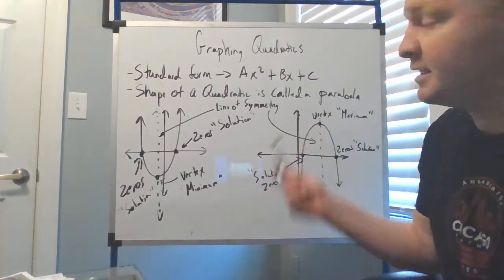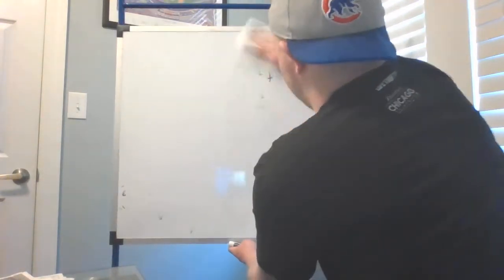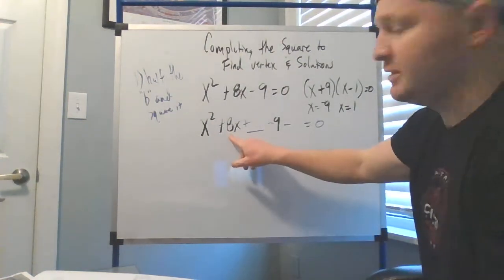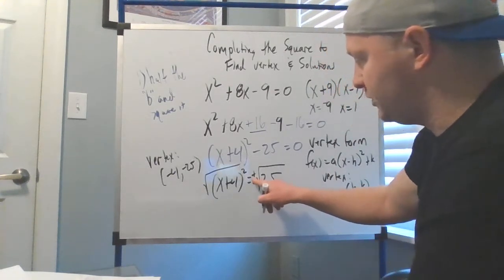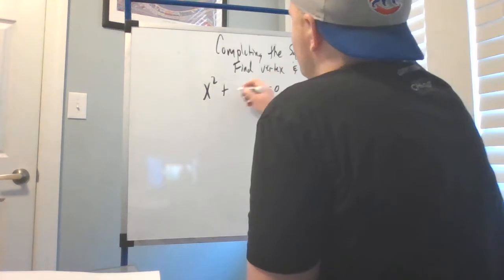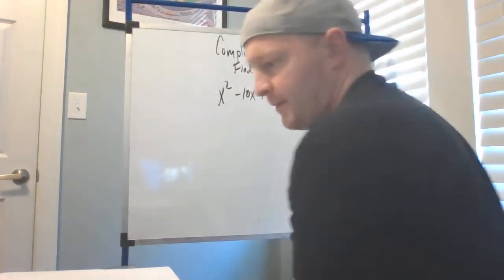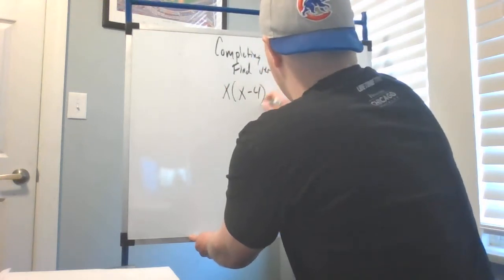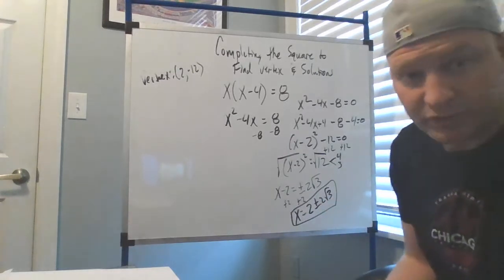Weber's Class-Completing the square